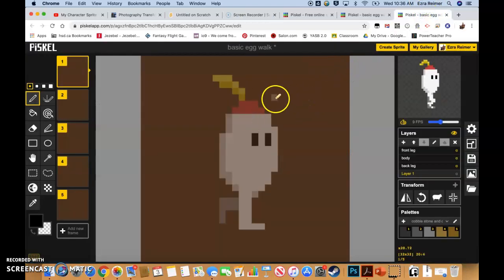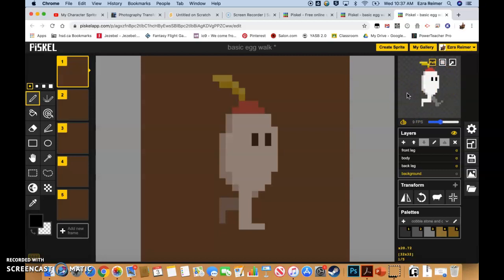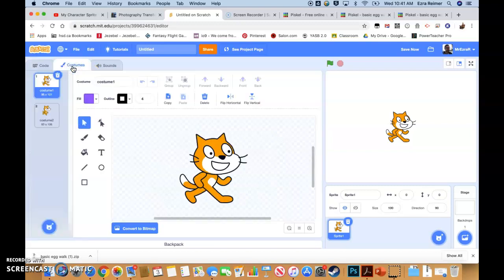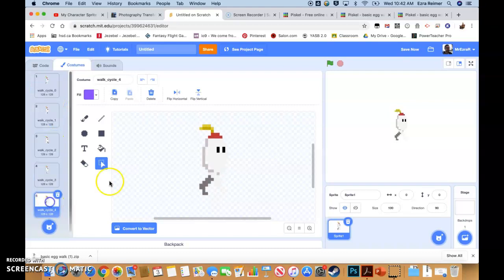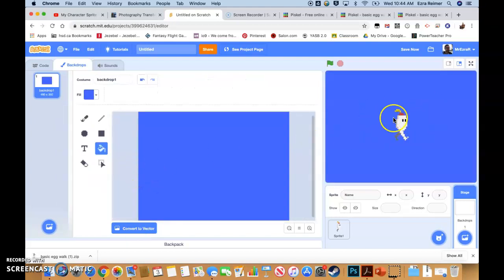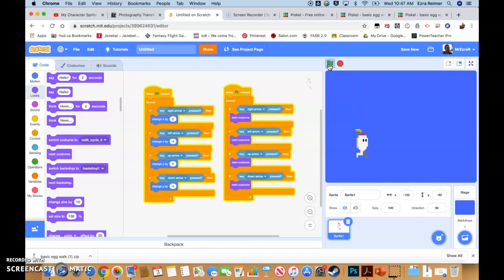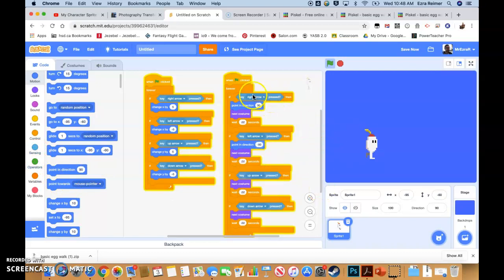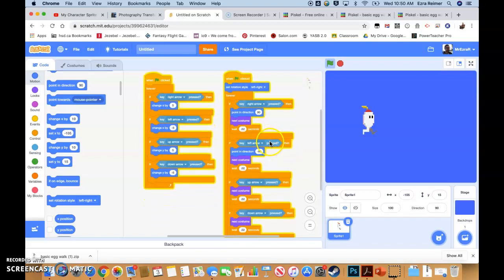Uploading Sprites from Piskel to Scratch / walk cycle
In this video I show you how to export your sprite animations to Scratch from Piskel and then use them to animate a walk cycle using key sensing inputs.